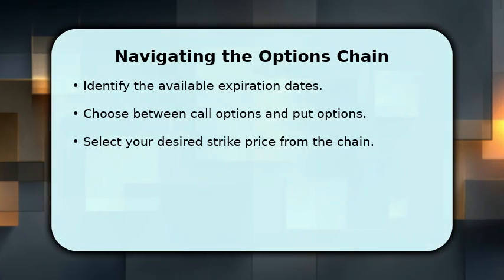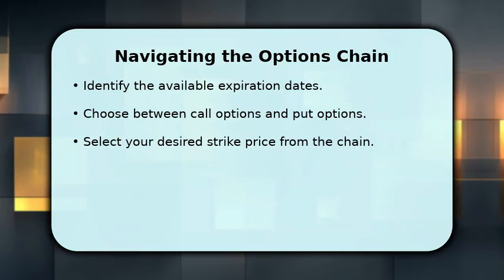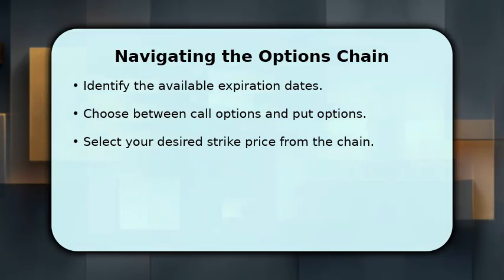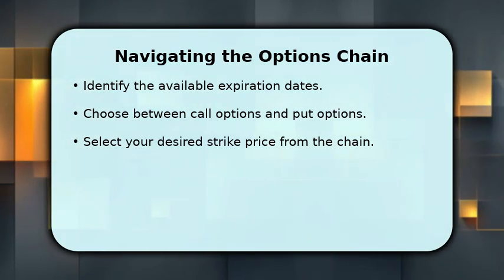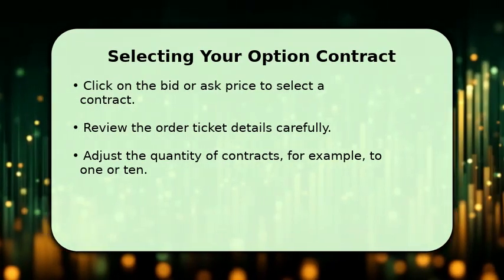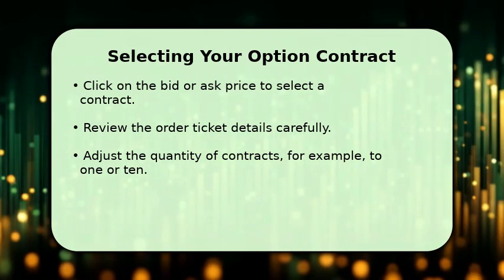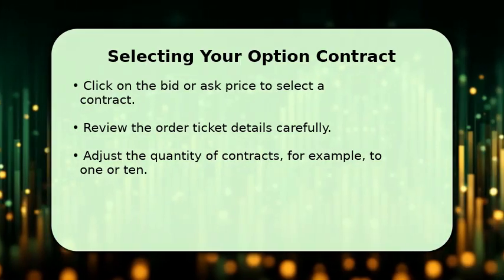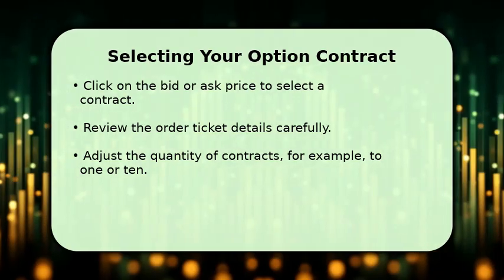How To Buy Options On Thinkorswim (Easy Method)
▸ (f) In this video, we'll walk you through the easy method of buying options on Thinkorswim. Whether you're a beginner or an experienced trader, this tutorial will show you how to navigate the platform and execute option trades with confidence. We'll cover the basics of options trading, including strike prices, expiration dates, and contract sizes.